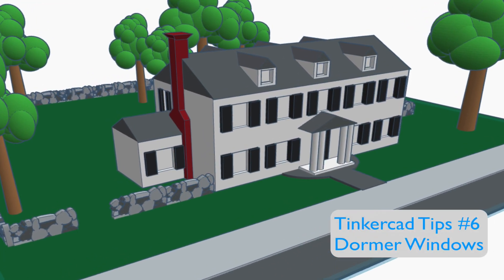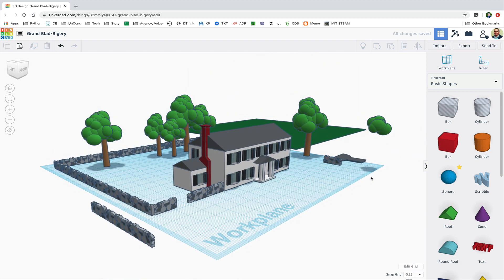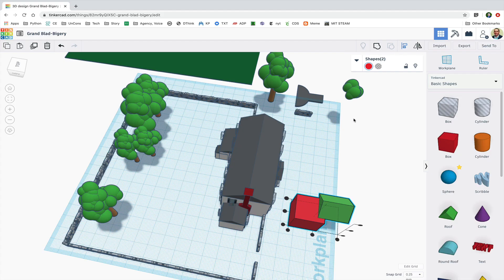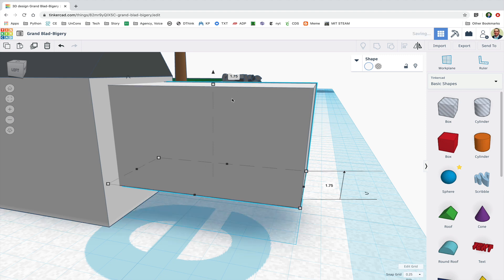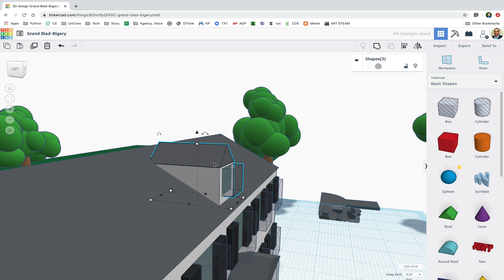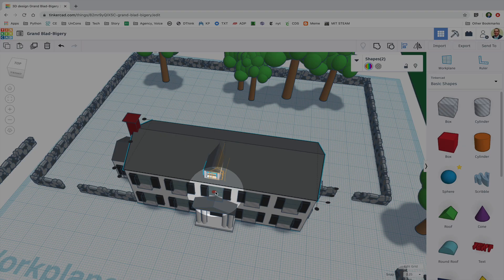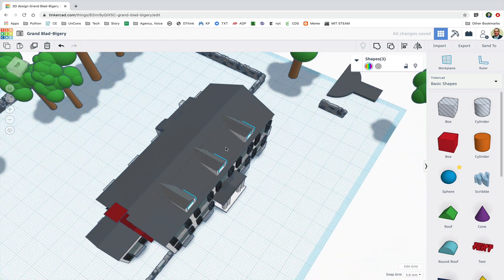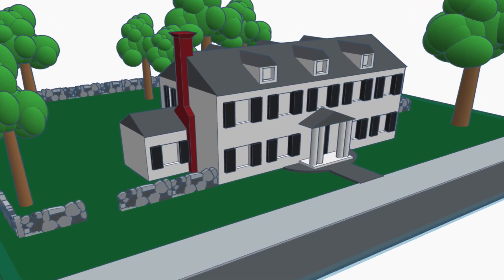Tinkercad Tips #6: Dormer Windows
A walkthrough of one way to make dormer-style windows.  We’ll use tools like turning solids transparent, aligning, scaling, grouping, mirroring, and more.